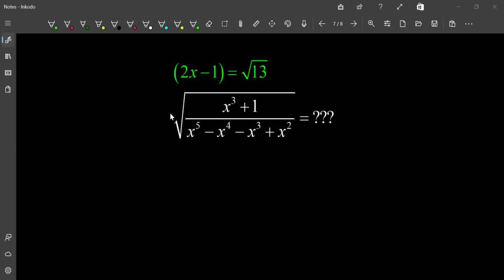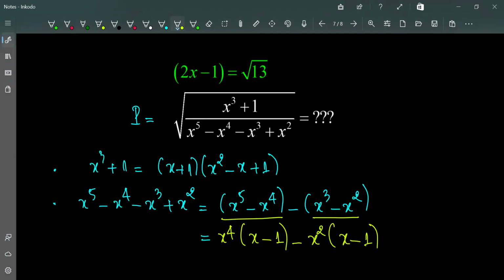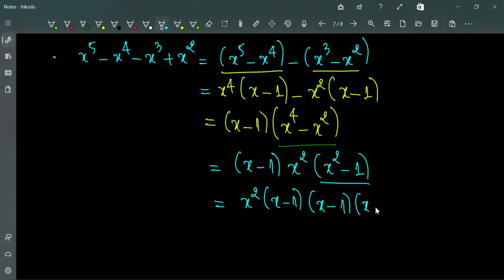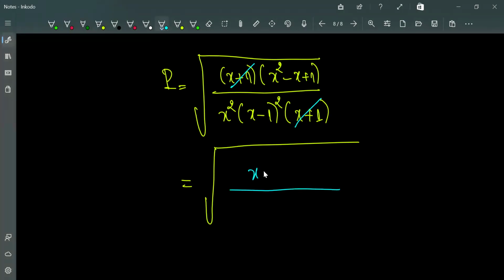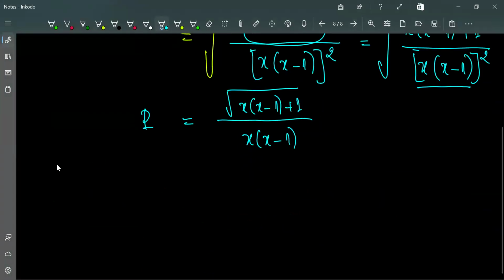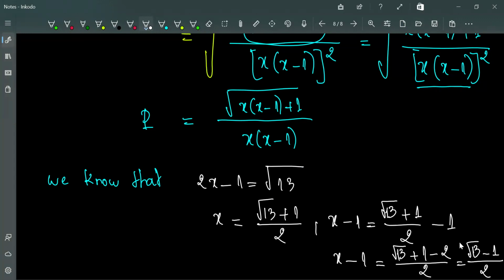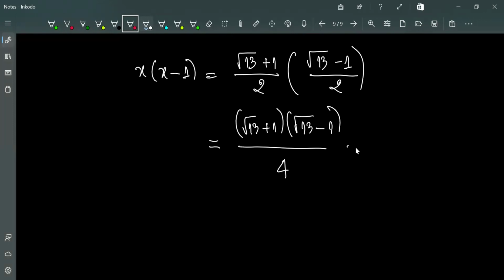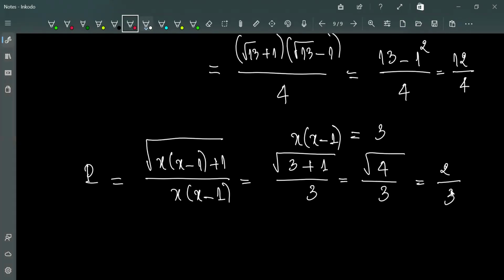Solve, Simplify, Celebrate!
Ready to unlock the mystery behind radical equations?
In this video, we break down a tricky radical expression step-by-step — simplifying, factoring, and solving for x. Watch as the confusion clears and the solution unfolds right before your eyes. Whether you’re tackling math homework or just love a good brain workout, this walkthrough will give you that awesome “aha!” feeling when everything clicks.

Hit play, and let’s solve it together!